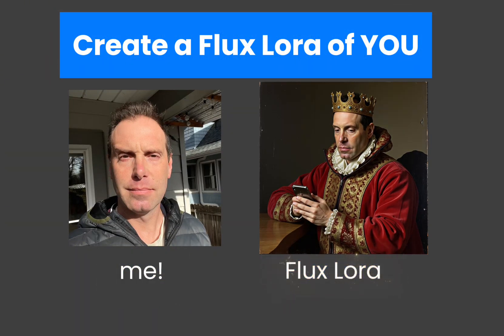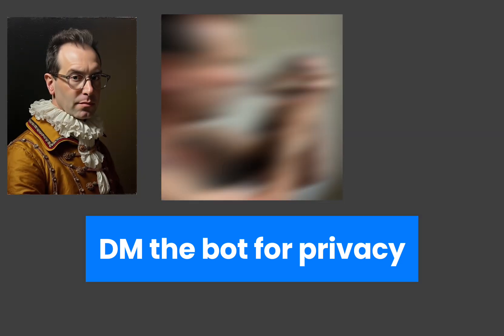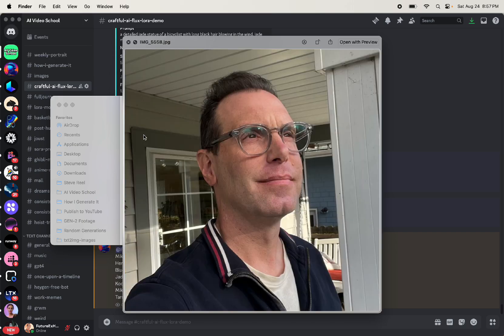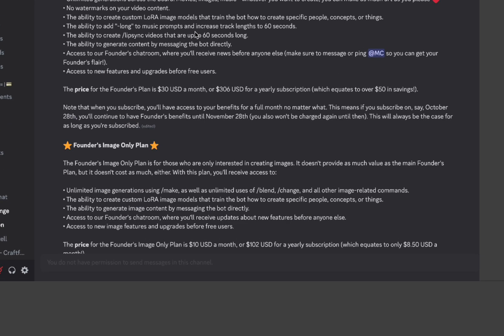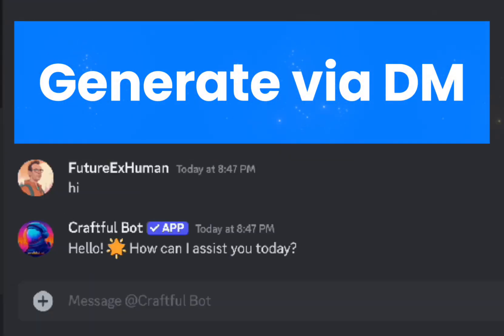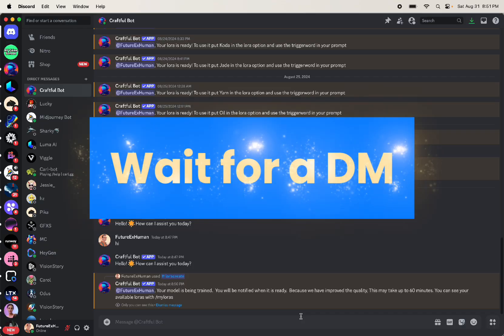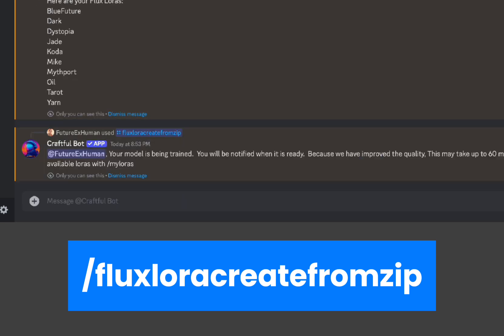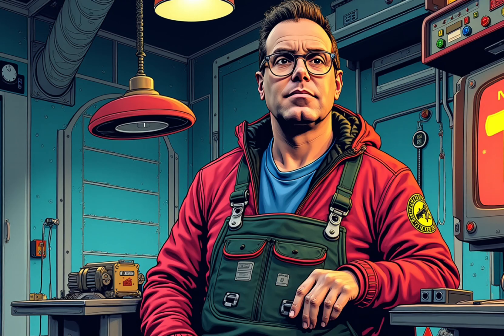Create a Flux LoRA on Discord to make AI images of yourself - no GPU required! (Craftful Tutorial)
Want to create AI images of yourself but don't have a powerful GPU? This AI image tutorial shows you how to easily generate a Flux LoRA of yourself using Discord. No coding skills or specialized hardware required, you can even do it on your phone.

✨ Chapters ✨
00:00 Introduction to Personalized LoRAs
00:31 Benefits of Discord based Flux LoRA
00:39 Start with 8 - 40 photos of yourself
01:11 Get an image subscription on Craftful AI ($10 as of 9/1/24)
01:24 Adding the Craftful bot for private image generations
01:52 Create a LoRA with only 8 images of yourself
02:23 Create a better LoRA with up to 40 images of yourself
02:54 How to generate images with your LoRA on Craftful AI
03:06 Conclusion

🤖 ✍️ Start customizing these prompts once you get going! (adding your Lora name in the prompt may improve your likeness)

a 15th century oil painting masterpiece of a royal figure who is looking at an iPhone while wearing an opulent 15hth century wardrobe

sci-fi graphic novel style illustrated portrait of a space mechanic wearing futuristic dungarees

award winning Vanity Fair style b&w portrait photo of an iconoclastic leader standing on a rooftop in Manhattan